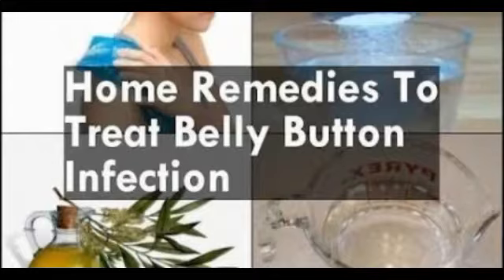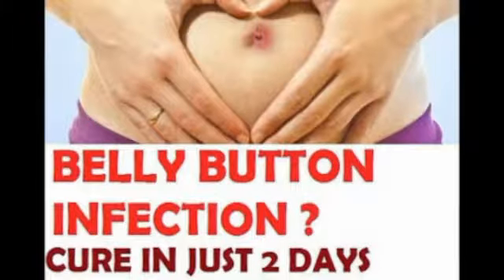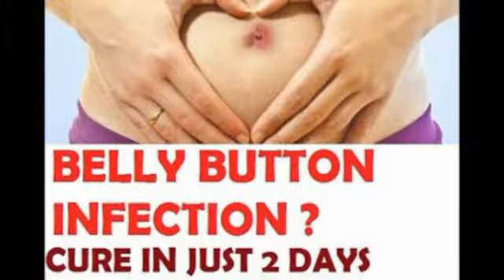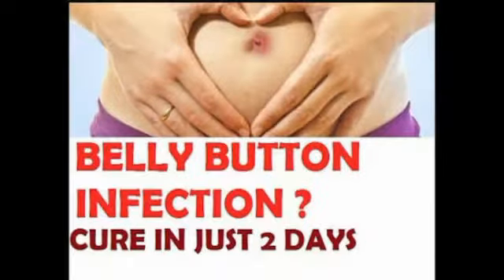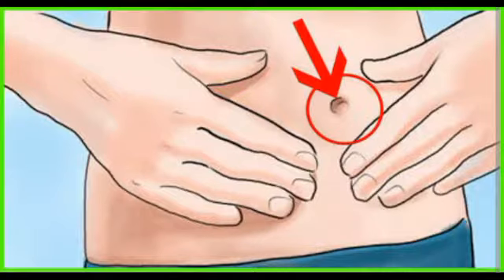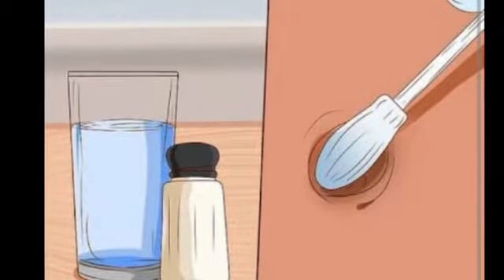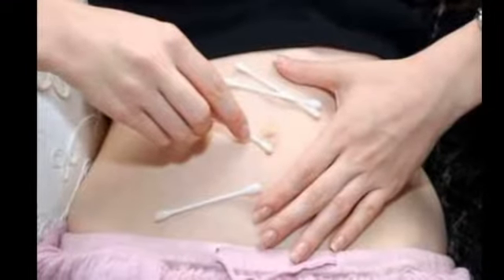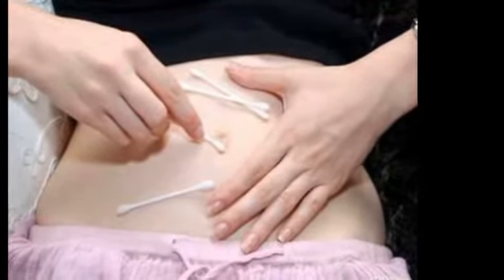Naturally cure Belly Button Infection@